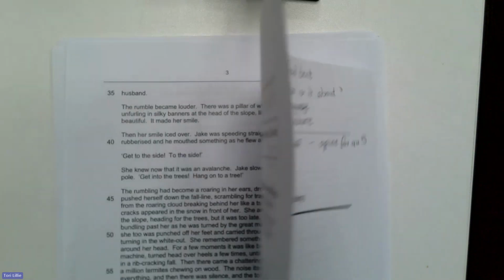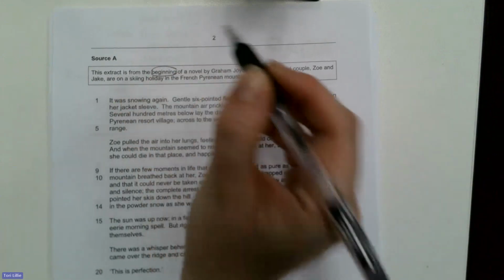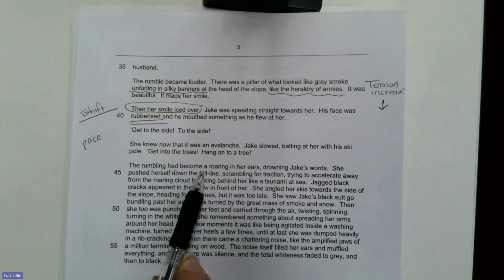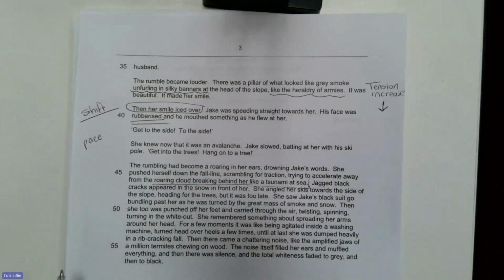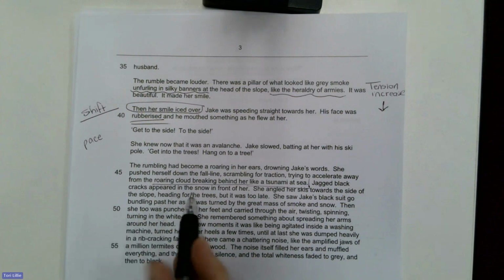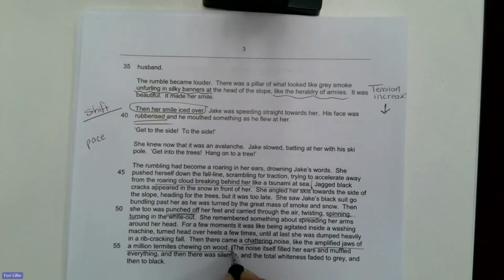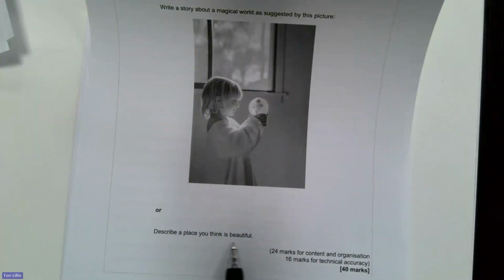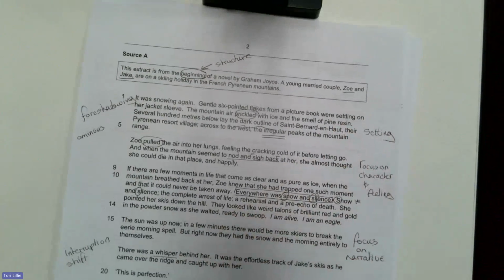Language Paper 1 Walkthrough